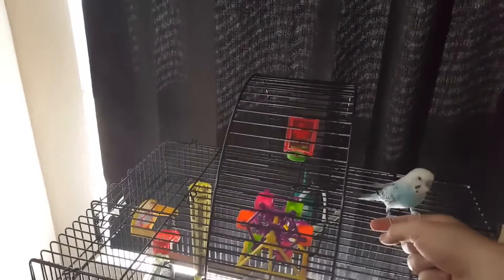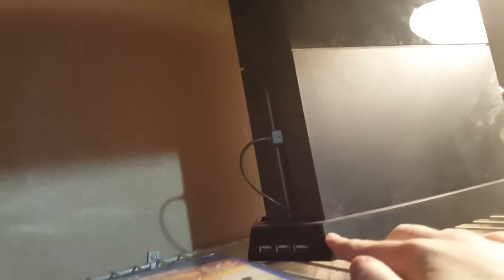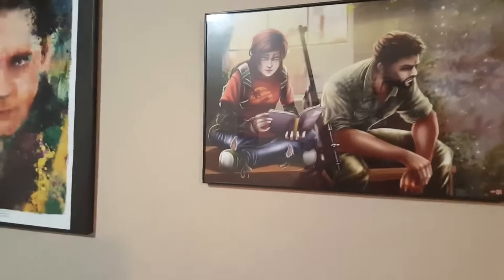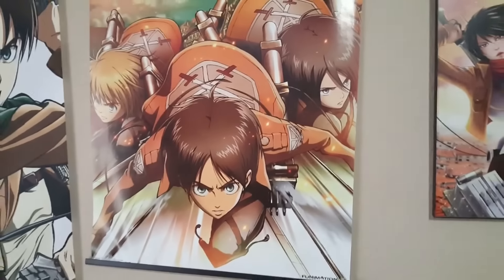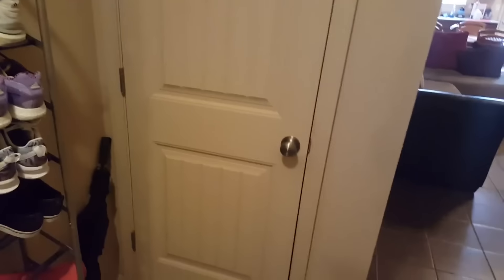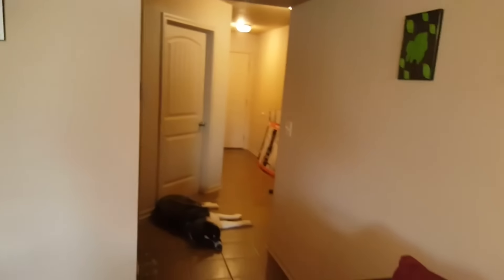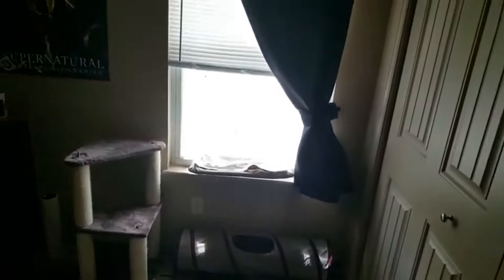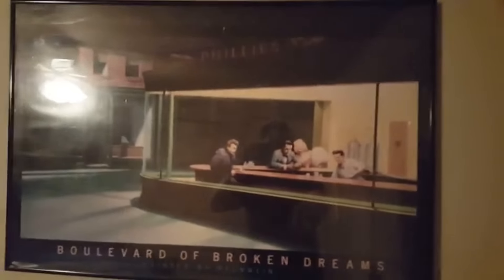Thundershot's HOUSE TOUR Video!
People have been asking for this one for a long while now, so I hope you enjoy.
I don't live in a super amazing place or anything.I don't have a yard. But I do have some good stuff I think some of you guys will find interesting.

Join the THUNDER SQUAD on the Thundershot WEBSITE!- thundershot69.com